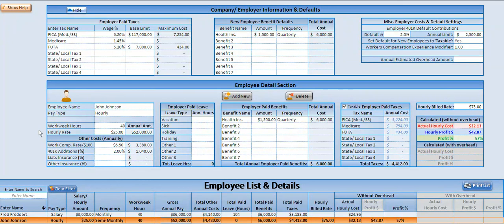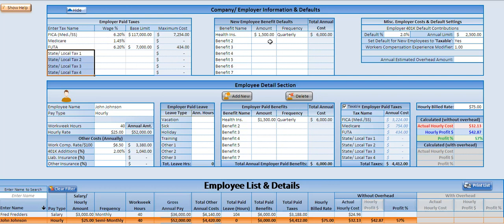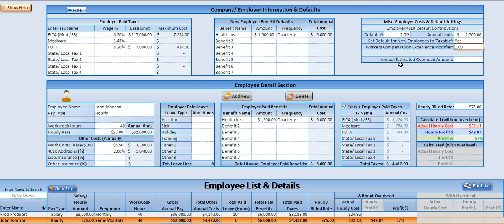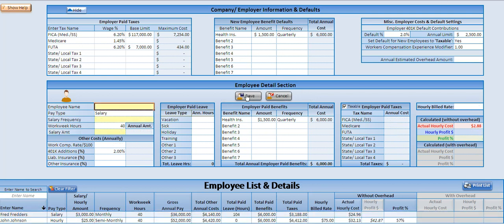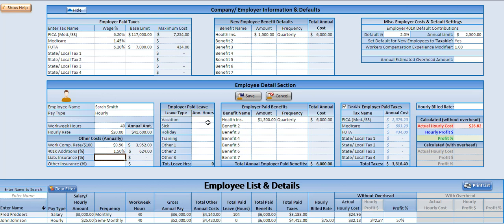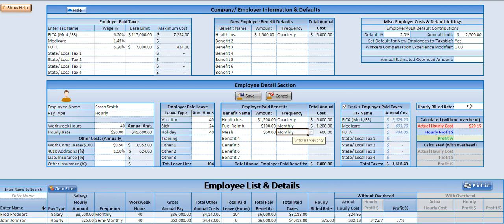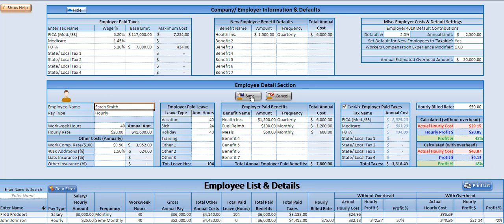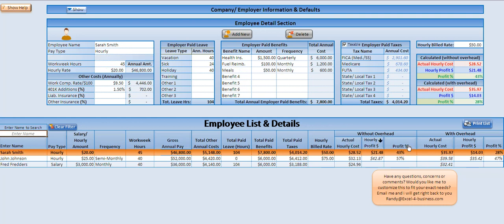Hourly Cost Calculator / Labor Burden Estimator Demo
I have just completed a BRAND NEW VERSION now called Labor Burden Calculator, which a ton more features.
Easily and automatically view your actual employee cost taking into consideration each and every possible related employer related cost. Actual Hourly Cost & Hourly Profit can be calculated with and without Company Overhead. Our free version is fully functional with up to 2 employees. 20, 40 and 100 versions available at a very low cost. Try it today for free.